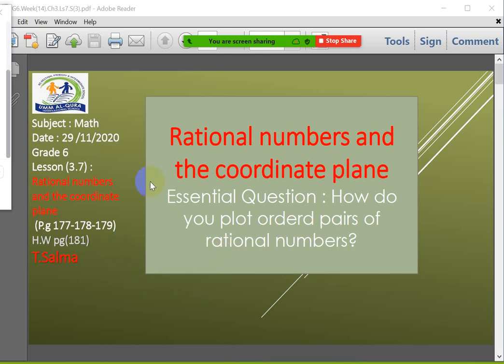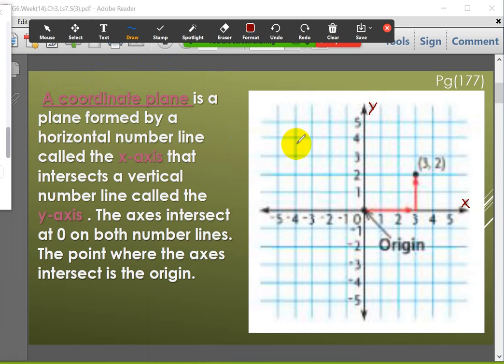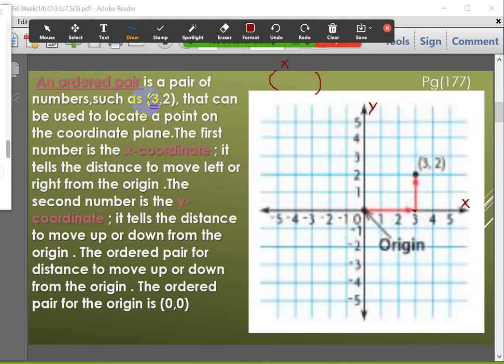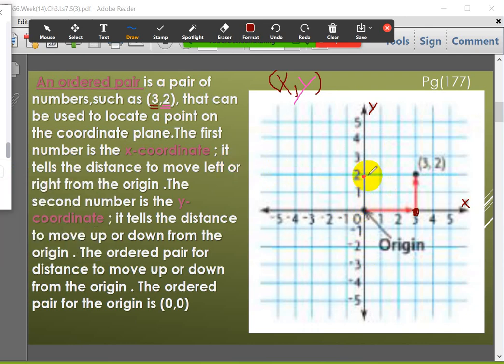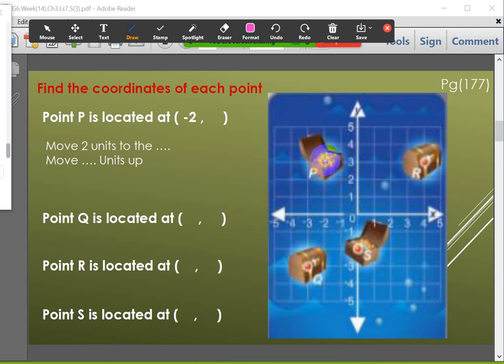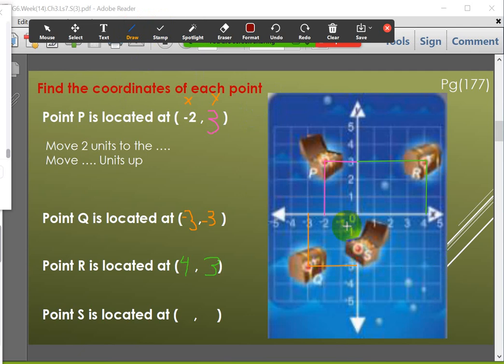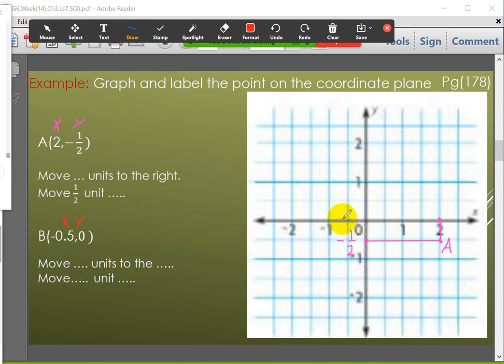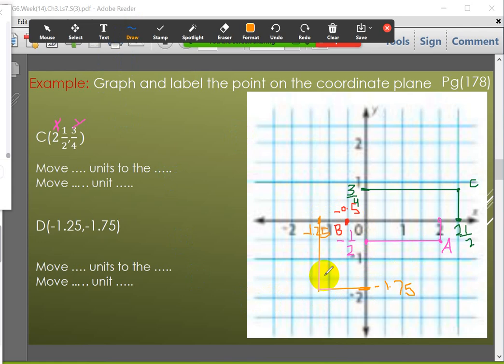Ls 3 7 p1 g6